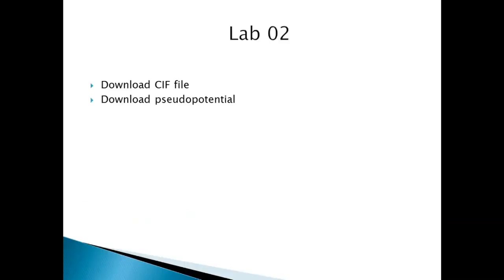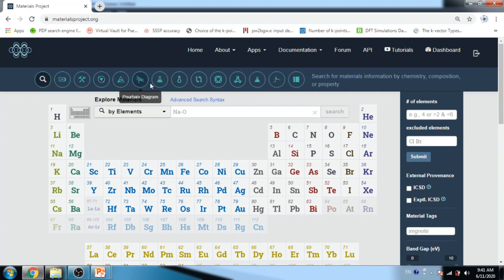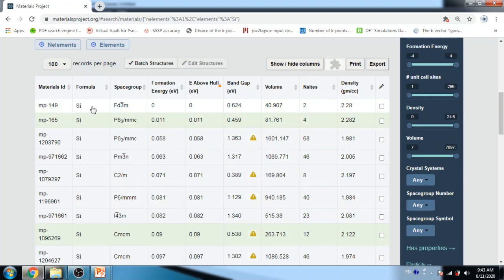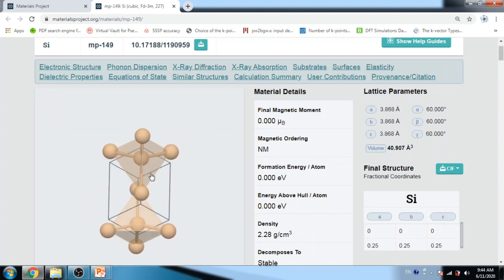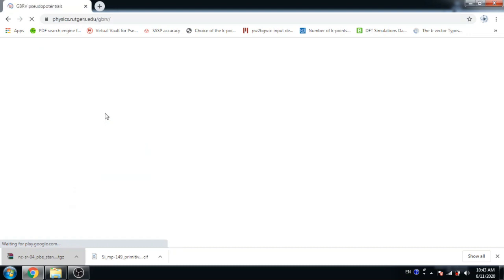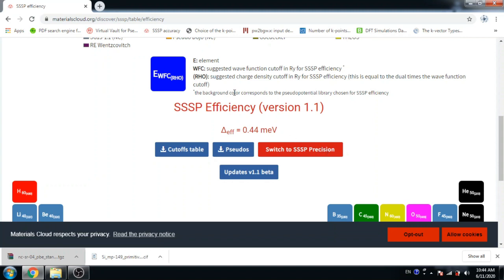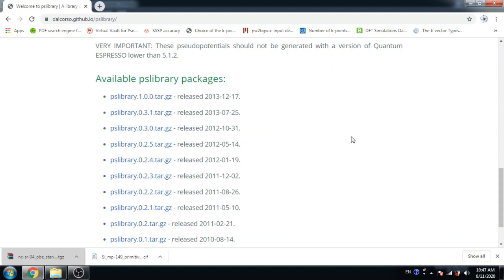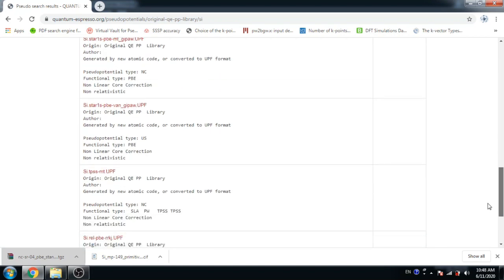Lab 2: Downloading CIF and Pseudopotential files using various methods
I have tried to make video in a way that ordinary people who are not familiar with Quantum Espresso can understand in common language, I am sorry if there is any error in this video, in this video I have given general information about "Downloading CIF and Pseudopotential files"